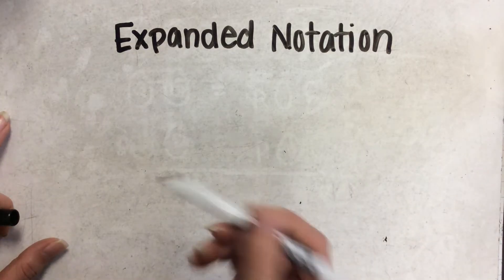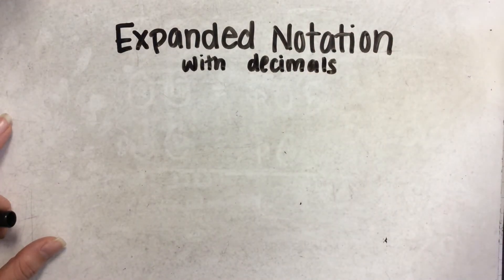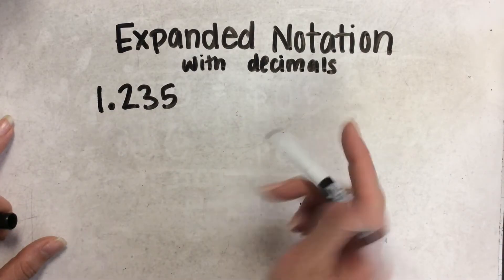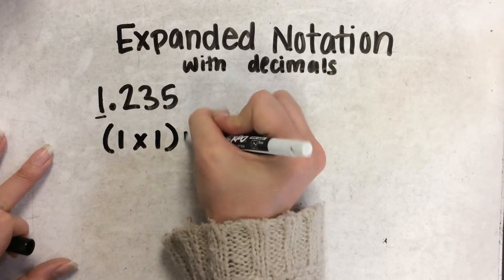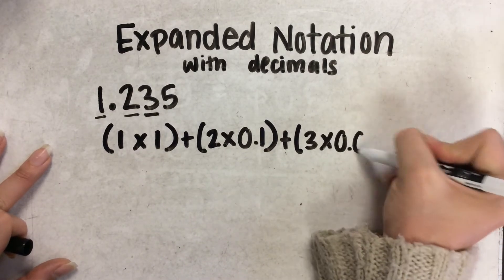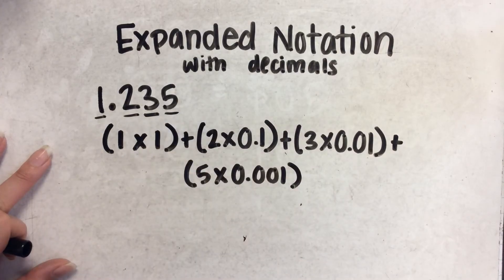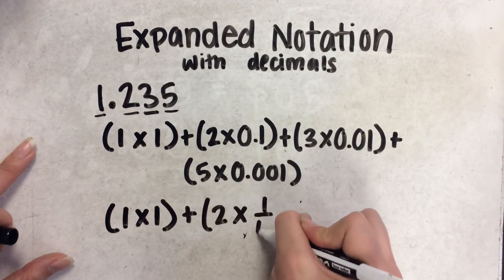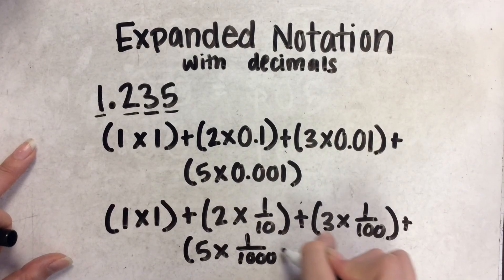Math with Ms. Meyer: Decimal Expanded Notation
A basic video of a decimal number in expanded notation!
Texas 5th Grade Math Standards TEKS 5.2A